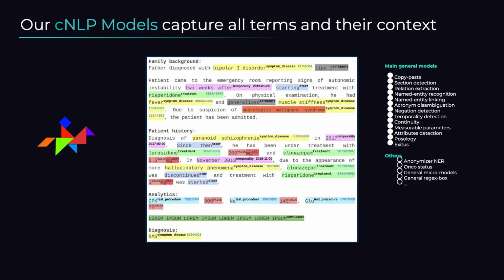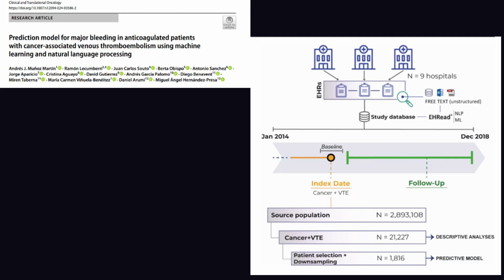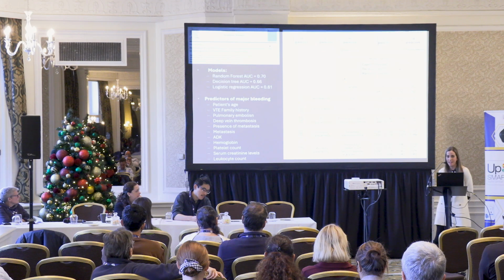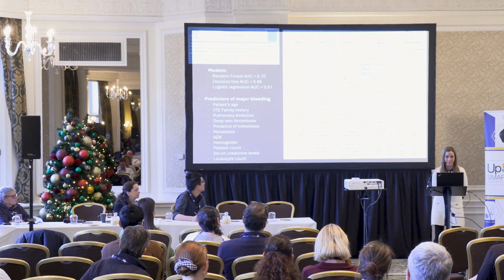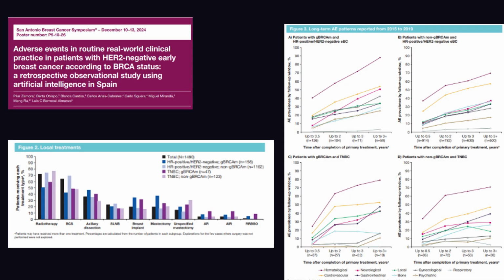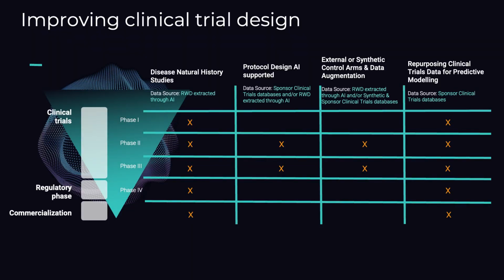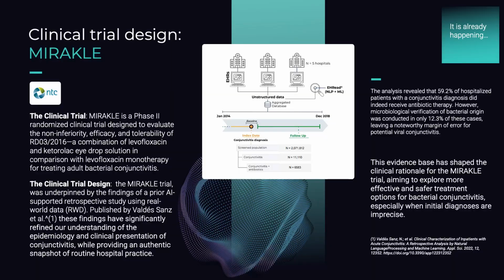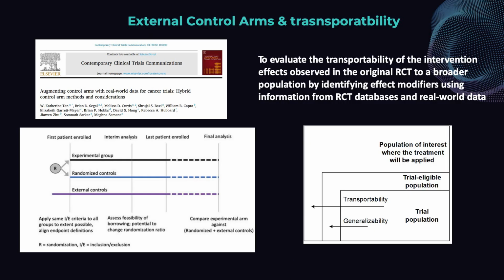The SAVANA study: AI for EHRs, Dr Miren Taberna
Bio:
Dr. Miren Taberna is a distinguished oncologist and scientist, currently serving as Chief Scientific Officer at Savana since November 2020. With a solid track record at the Institut Català d’Oncologia (ICO), where she worked for over 11 years, she specialized in head and neck cancer. Her career includes advanced research at the Ohio State University Comprehensive Cancer Center. Dr. Taberna is recognized for her leadership in integrating artificial intelligence into healthcare, driving innovation in personalized medicine.